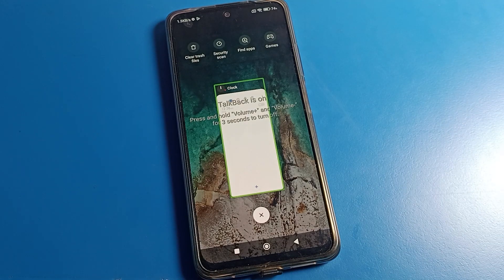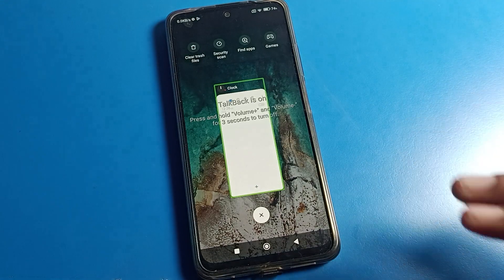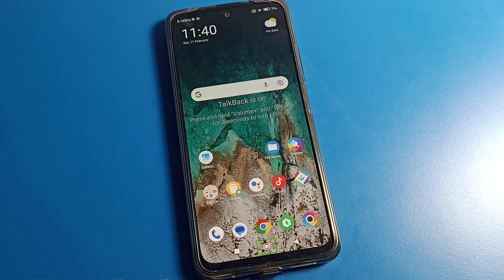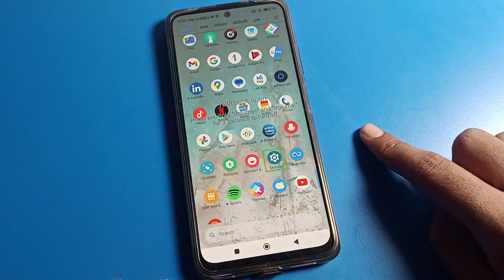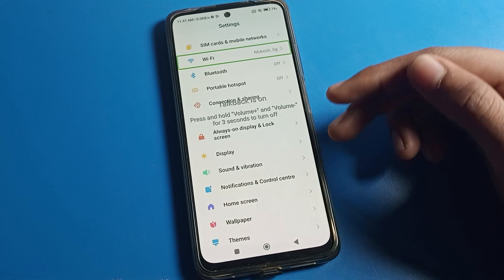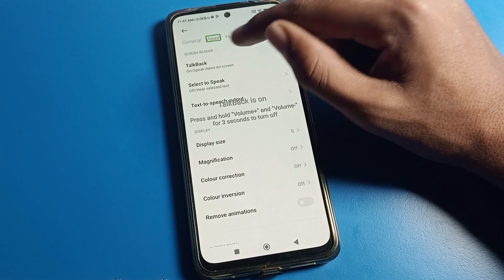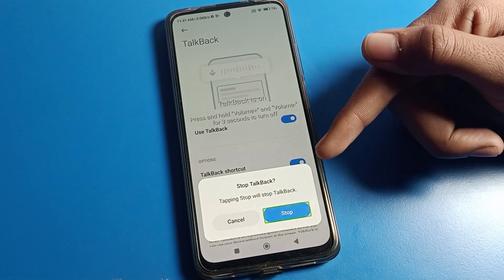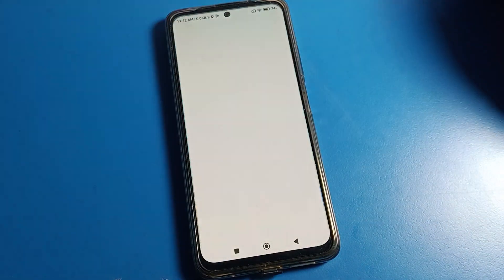How to Disable TalkBack Poco x5 pro | TalkBack setting